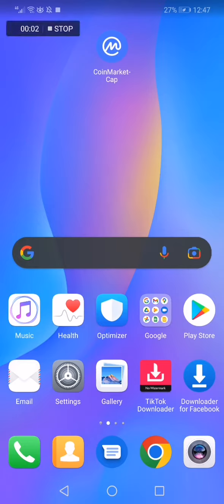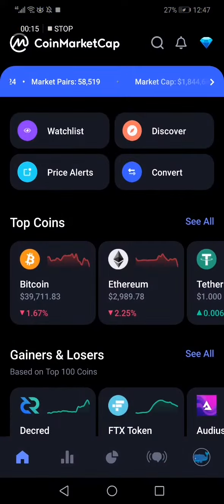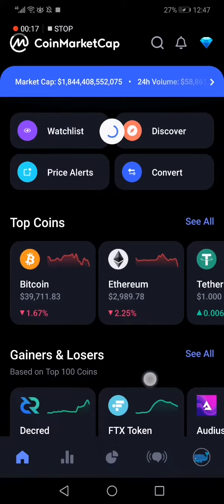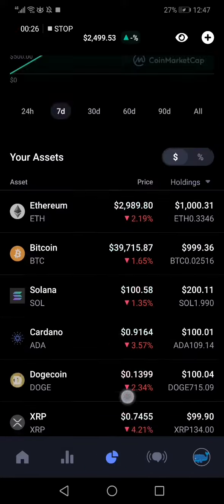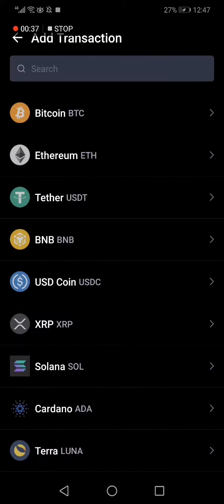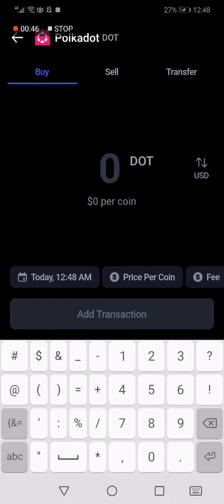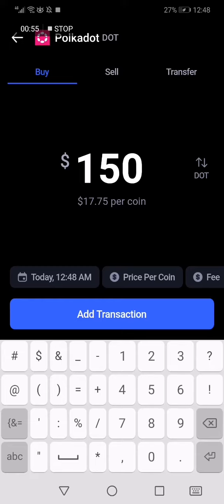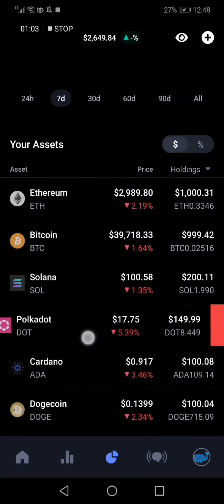How To Add Polkadot Crypto To Your Portfolio on CoinMarketCap App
My idols on YouTube:
Mike Vestil
Ali Abdaal
biaheza
Kevin David
Incognito Money
Sara Finance
Everyday Money
Channel Makers
Vidiq
SuperHumans Life